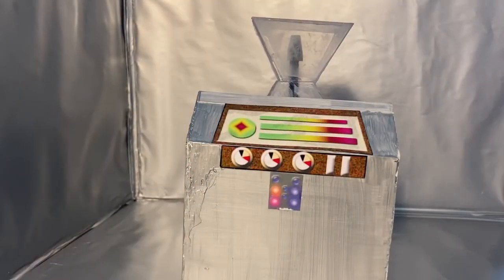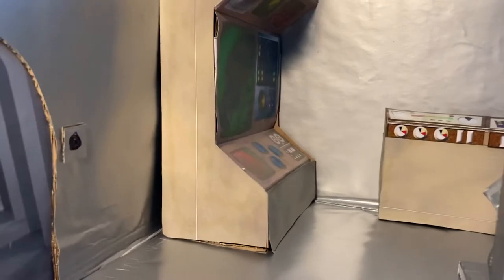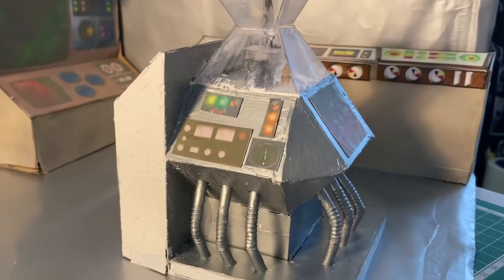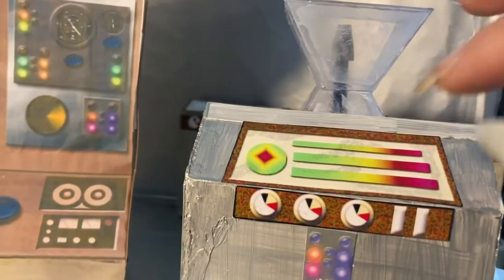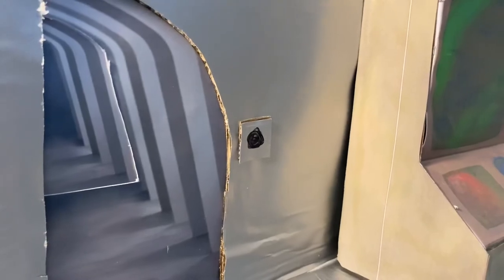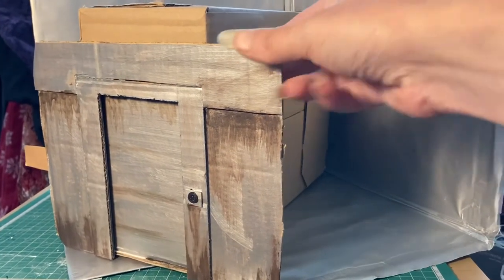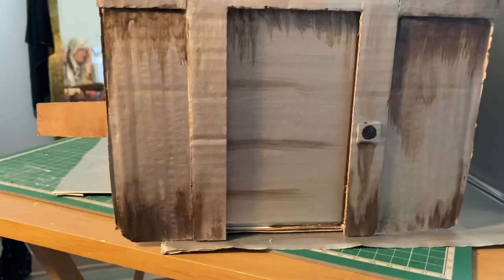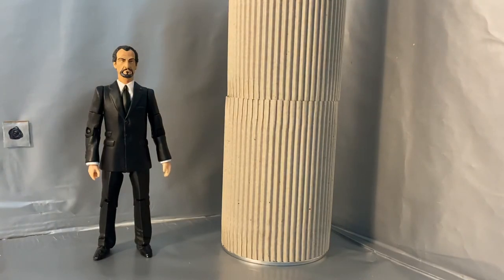Dalek Gamble set tour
A look at the main sets from Dalek Gamble, run down one the parts, materials used etc, if you want to know more just leave a comment and I'll answer the best I can